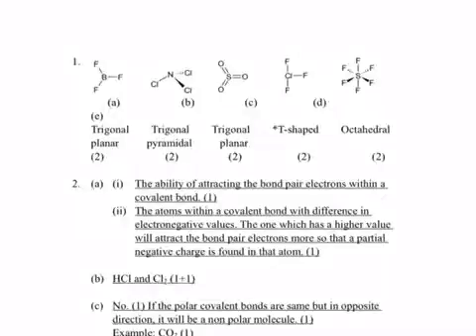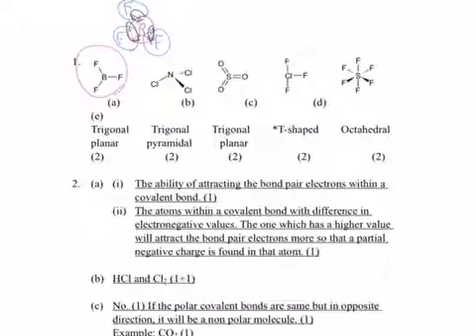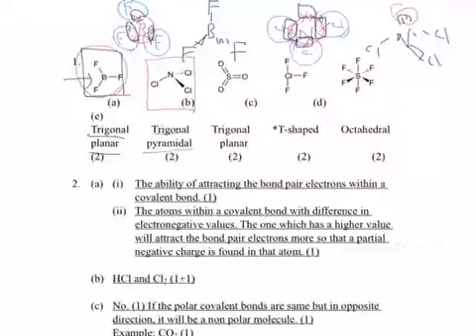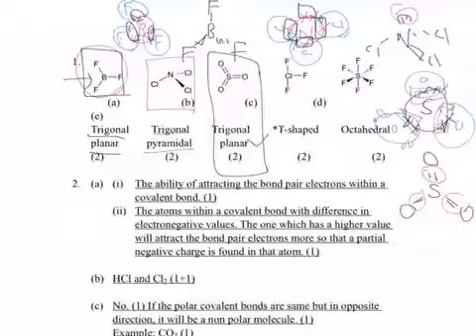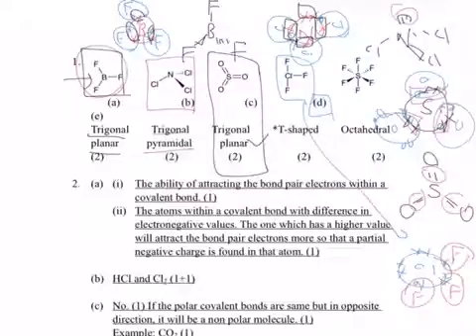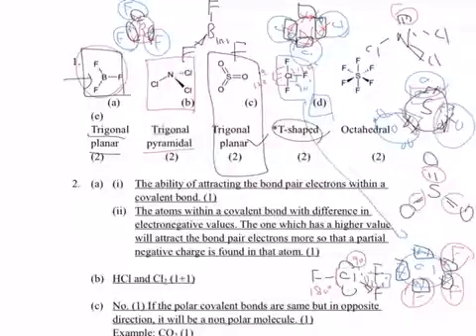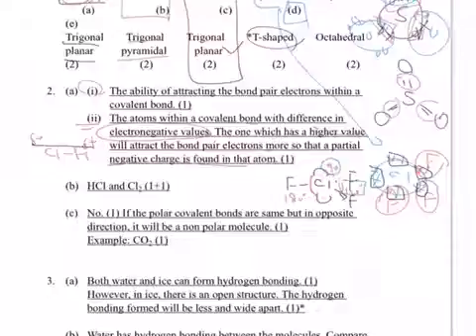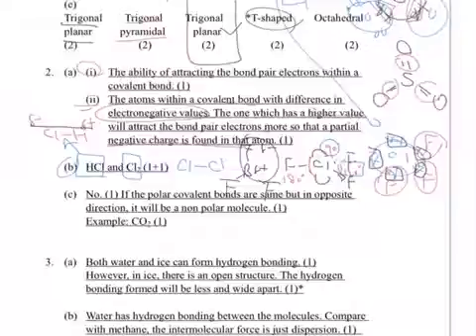S5_quiz_1_11-10-2016_sol